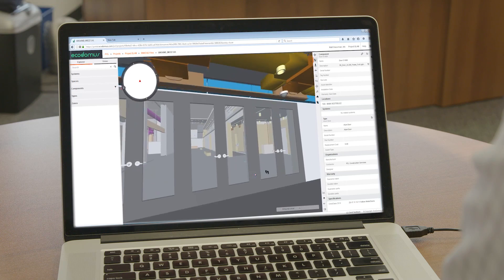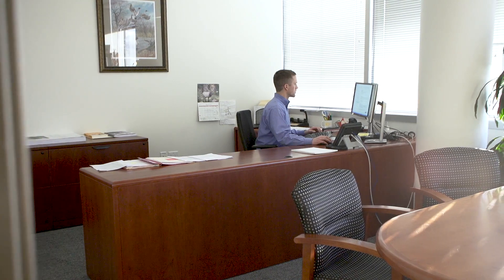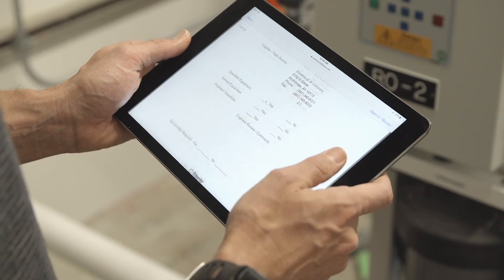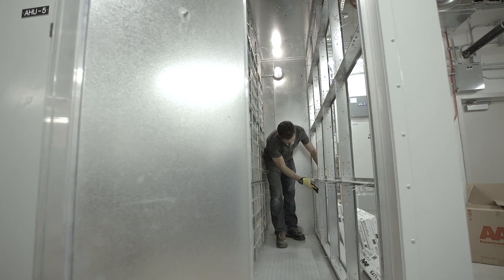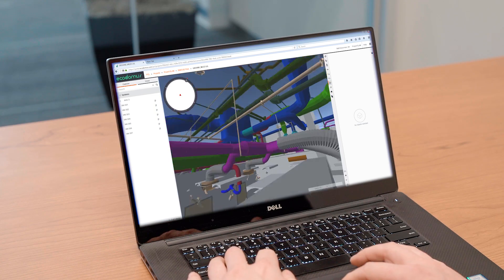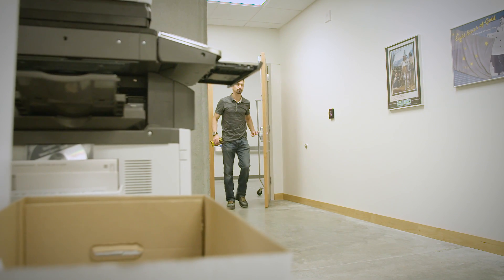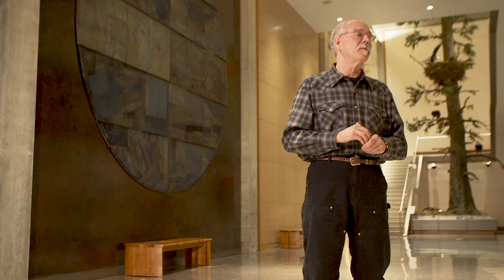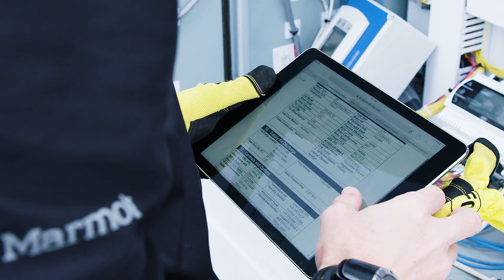6D Modeling at APK State Library, Archives, and Museum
When the Father Andrew P. Kashevaroff State Library, Archives, and Museum stated they wanted to be able to manage their facility independently, PCL Construction proposed using a 6D model for facility management. The model, which includes 3D visuals, operations and maintenance, and warranty information has helped cut the facility's time spent managing the building by up to 75%.